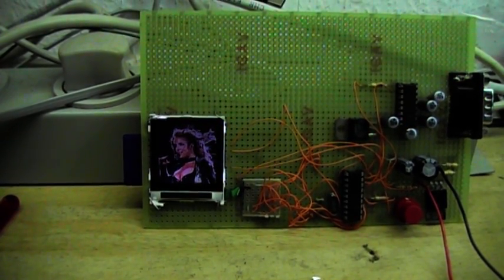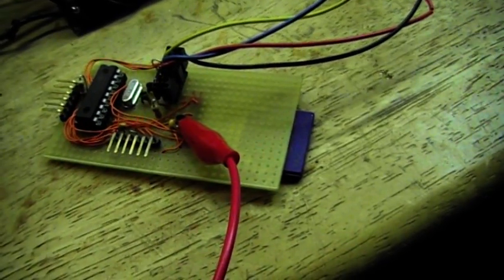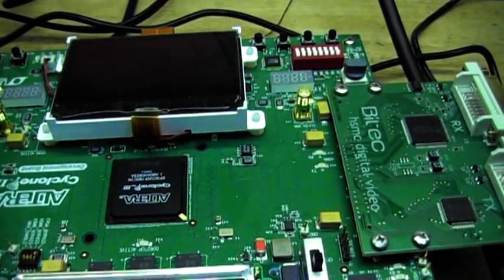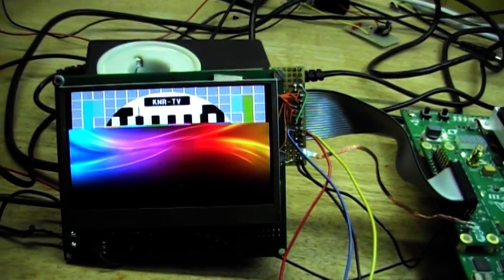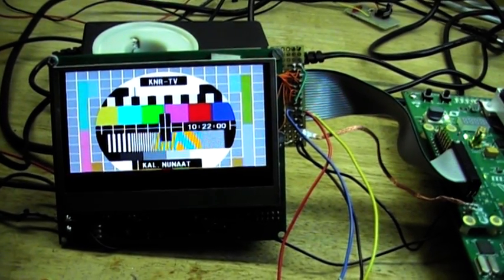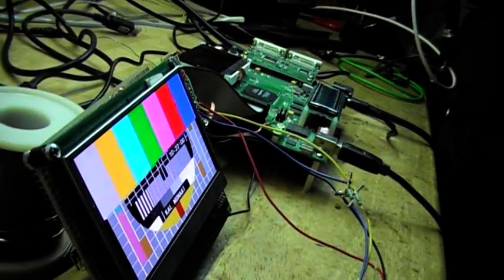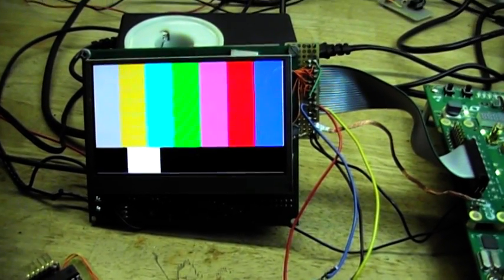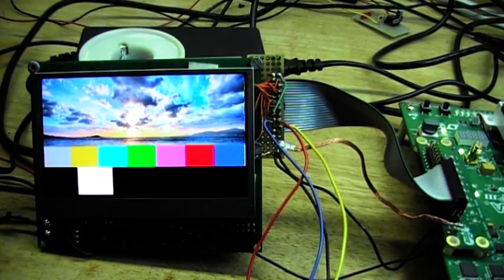oled_display_sd_card.mpg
Using PIC16F628 to read a SD card in FAT16 and send the data as SPI to FPGA Cyclone III into a framebuffer.
The framebuffer do send the data to the OLED 480x272 of 24bit RGB